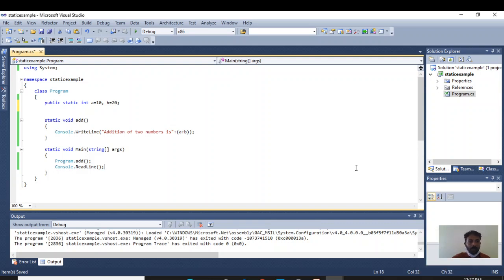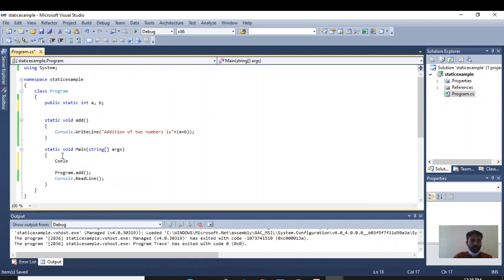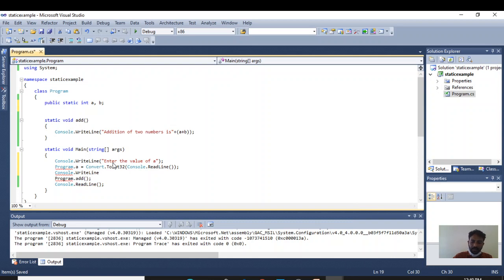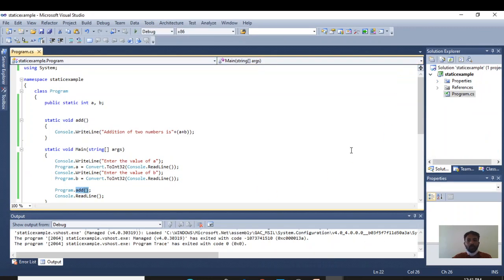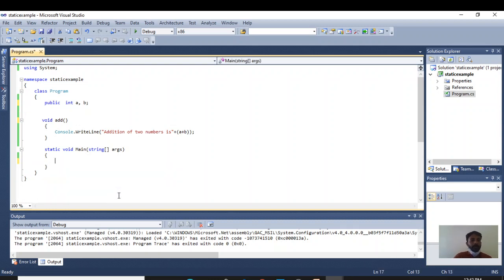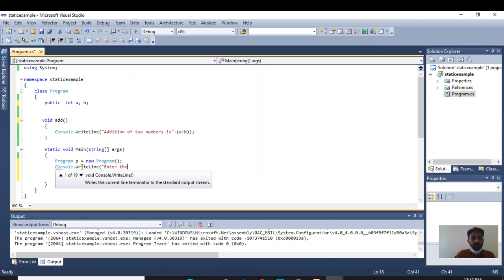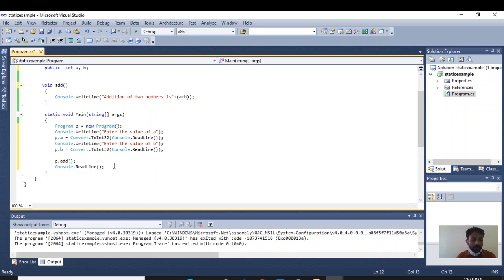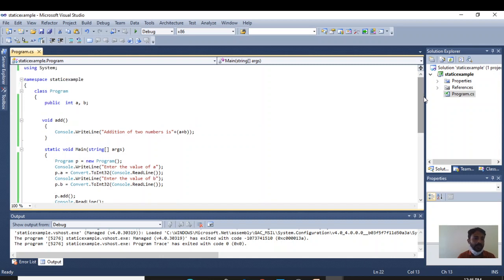Difference between Static and Non-Static Methods in c#